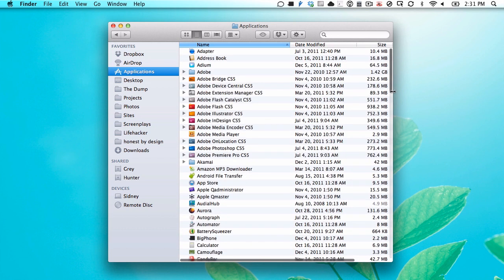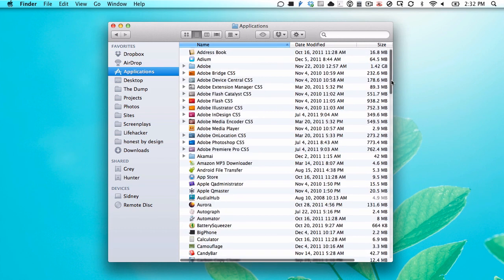Switch Your OS X Scrolling Preference on the Fly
When you click in the well of a scrollbar in Mac OS X, one of two things occurs, depending on your preference: you either jump to the location you clicked or you scroll up/down one entire page length.  In general you'll choose the scrolling option you prefer, but sometimes you'll want to switch things up.  Fortunately, all you have to do to reverse your scrolling preference temporarily is hold down the option key.  Watch the video for a demo.